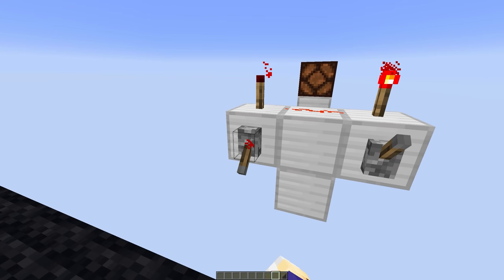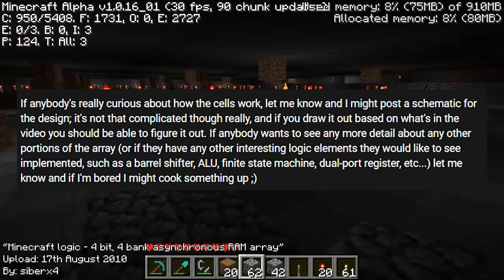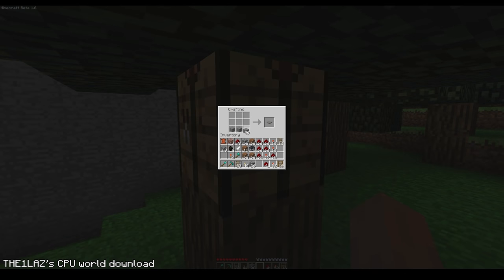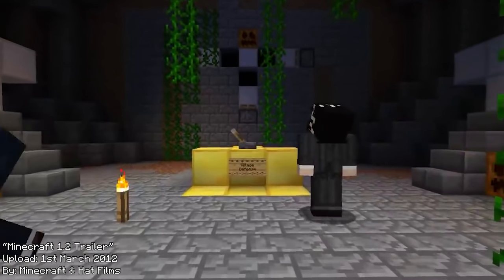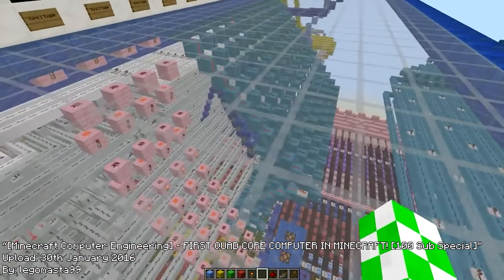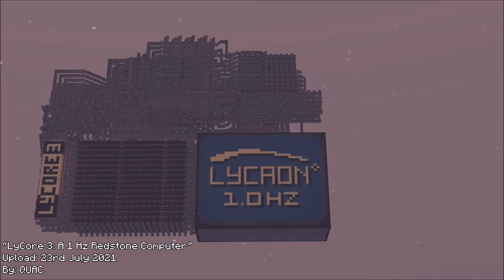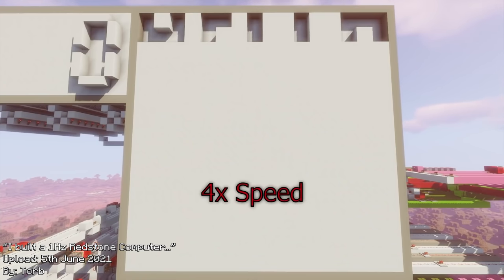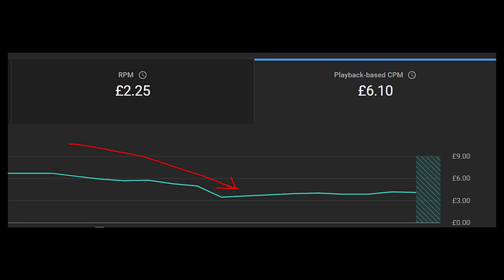The History of Minecraft's Super-Computers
Did you know that there computers in Minecraft, built entirely out of redstone? Neither did I, until I fell into one of the internet's many rabbit holes, and eventually came out the other end with this video.

--- Music used in the video (Order of Appearance) ---
C418 - Sweden
C418 - Sweden (Synthwave remix)
C418 - Strad
C418 - Taswell (Synthwave remix)
C418 - Beton
C418 - No pressure
C418 - Divide by Four Add Seven